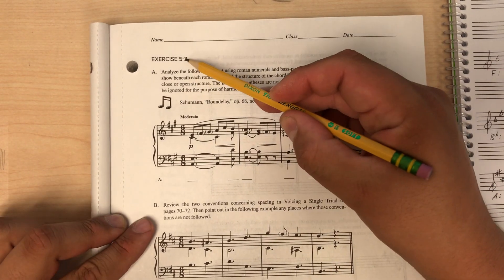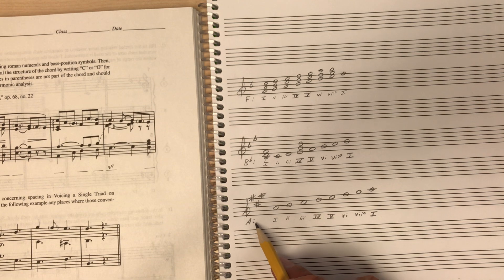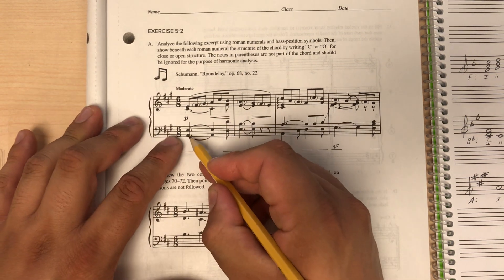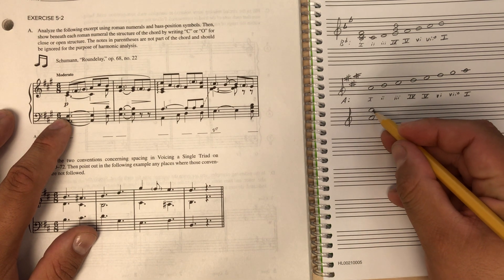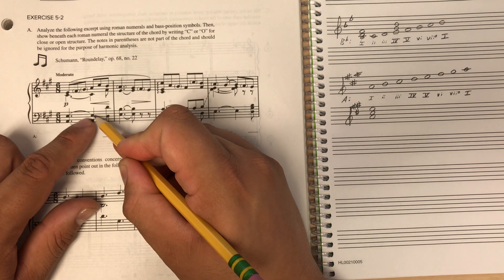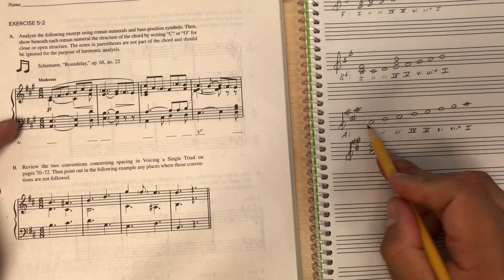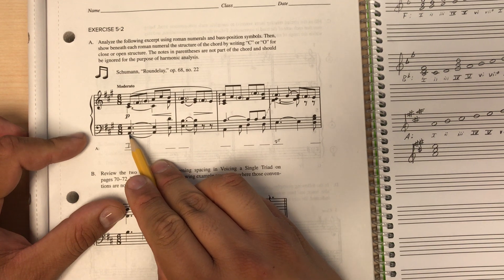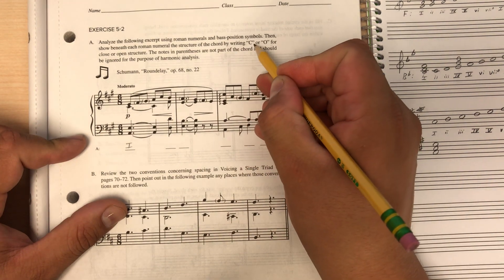Tonal Harmony 5-2 A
Homework Help for Tonal Harmony 5-2 A